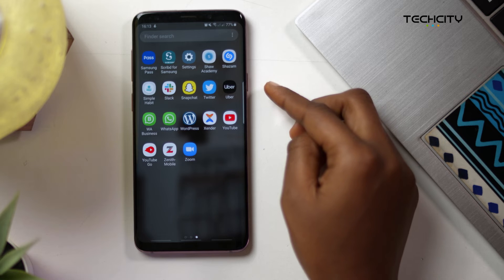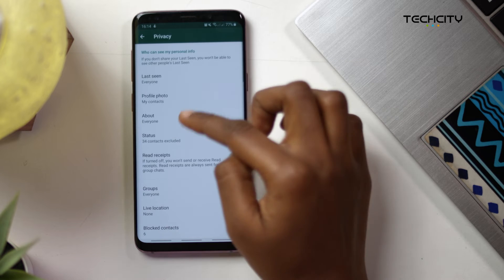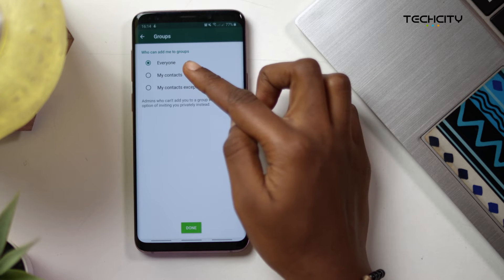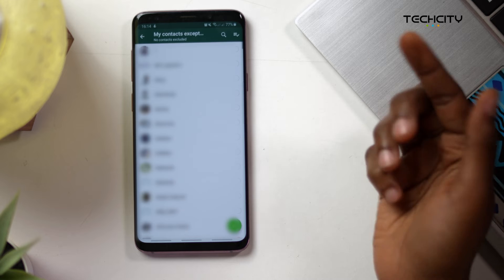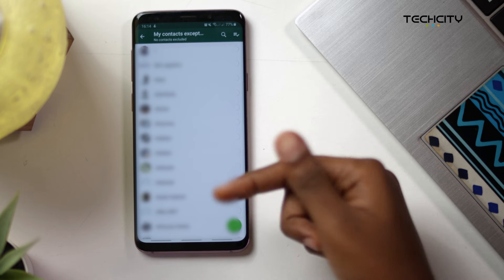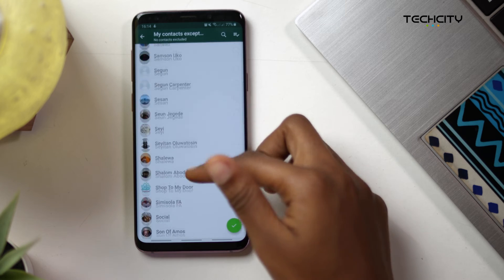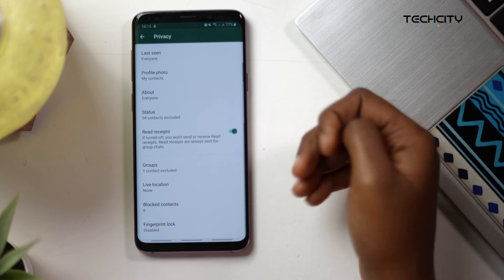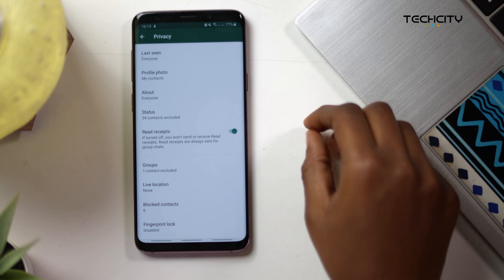How To Stop People From Adding You To WhatsApp Groups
WhatsApp groups are great for keeping in touch with friends and family, but they can also be a nuisance. You can now prevent people from adding you to WhatsApp groups without your permission using this simple method.